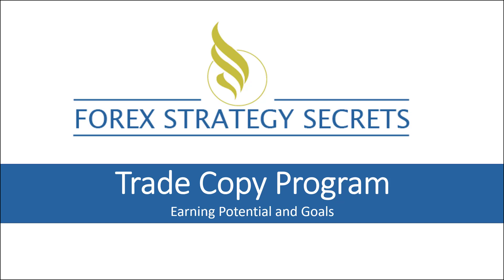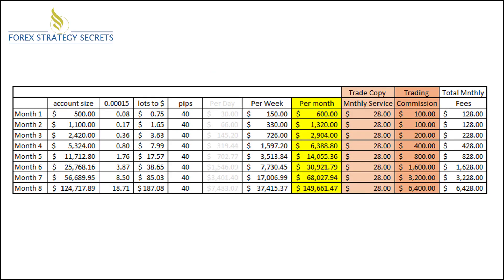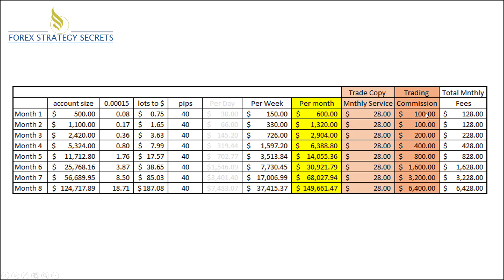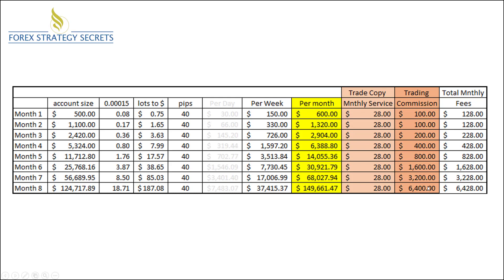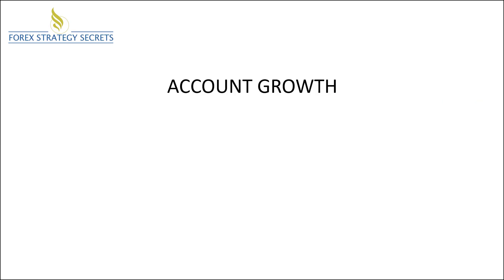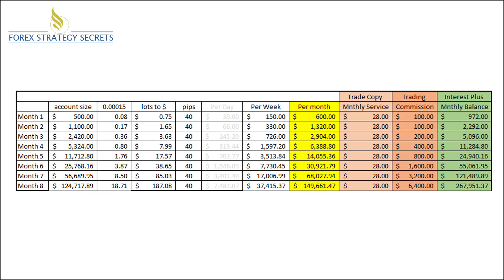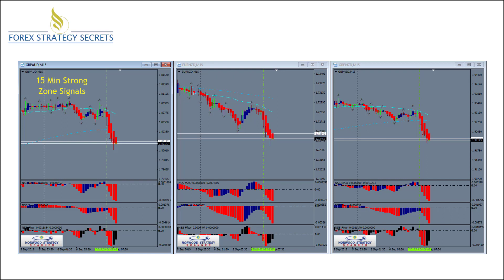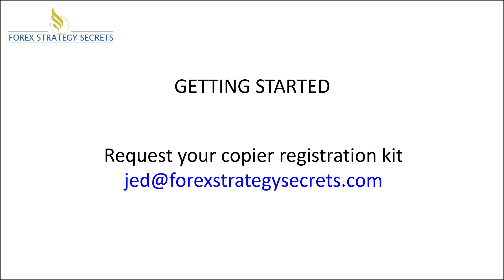Trade Copier Program In A Nut Shell Overview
In A Nut Shell Overview